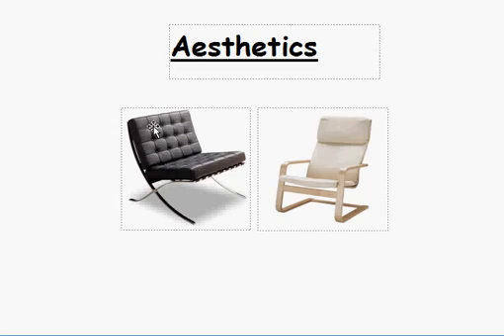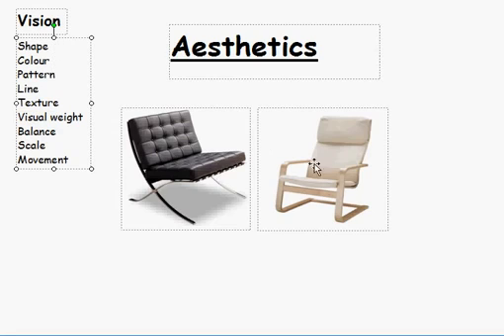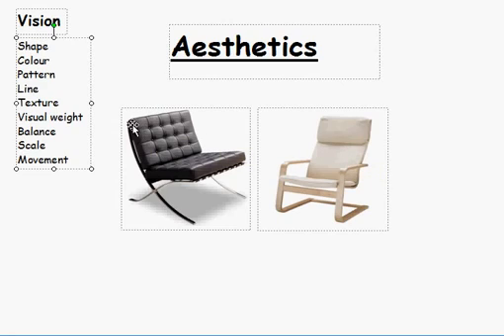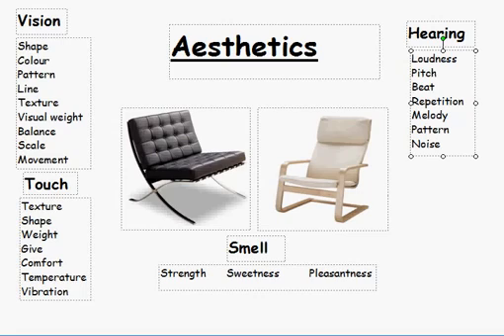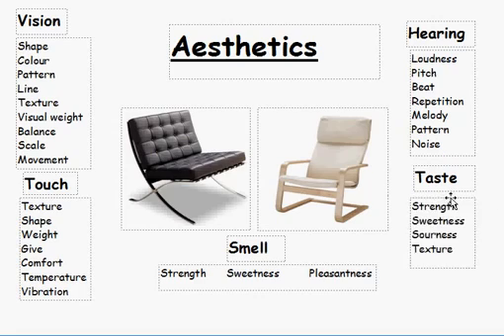aesthetics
How products are designed to interact with our senses